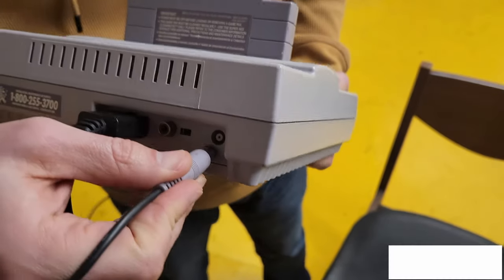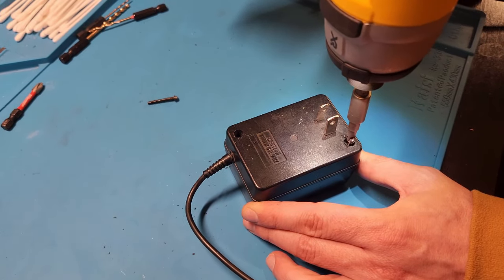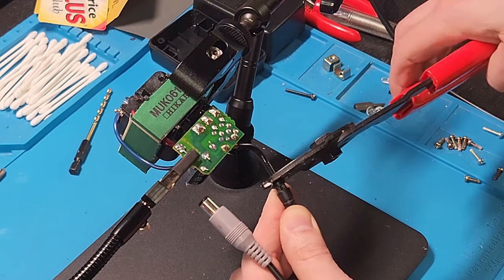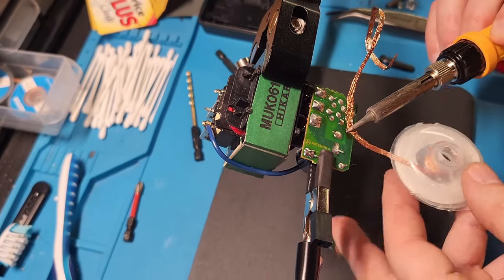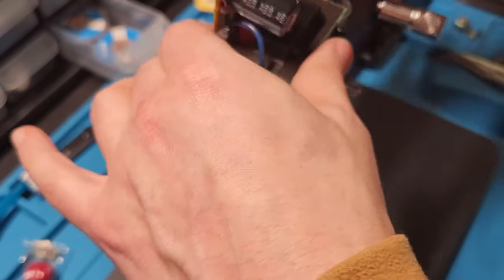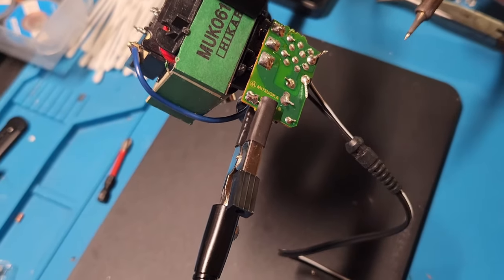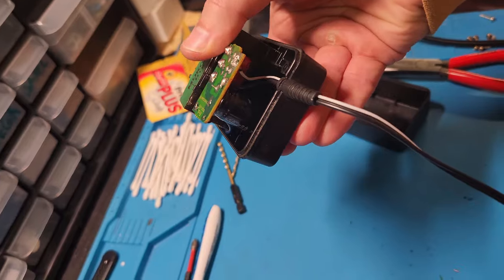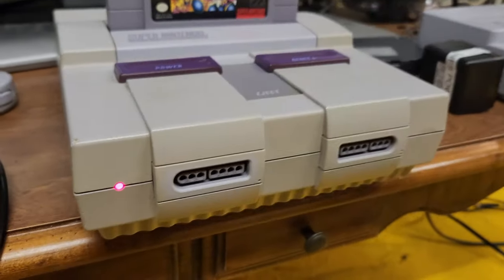How To Fix Your Broken SNES AC Adapter! | SNES AC Adapter Repair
If you've identified your SNES AC Adapter as being no good, do NOT trash it. FIX IT! This video shows how to get that adapter back in shape with a brand new wire and plug from Console5! See below for some other helpful repair vids to aid you.

Spanner SP8 Bit

👕Be A Walking Billboard for Us!